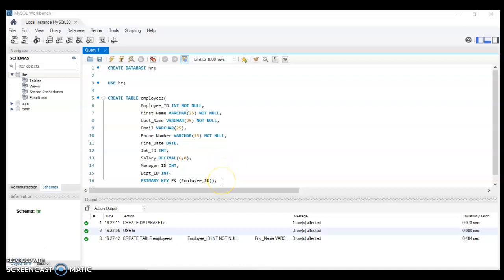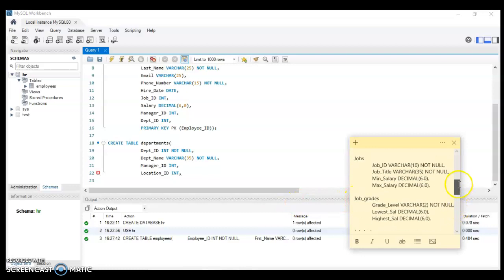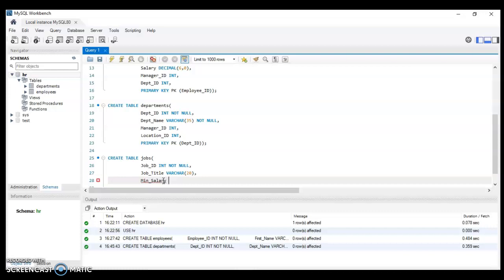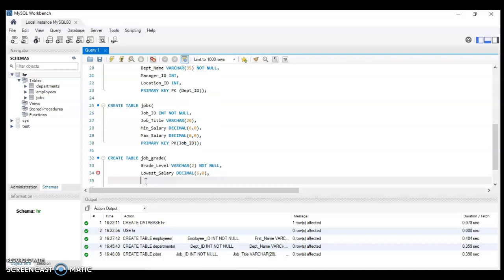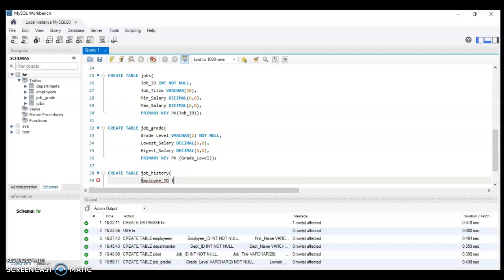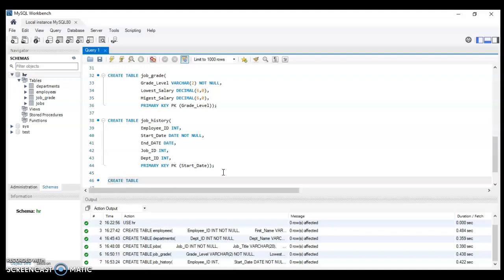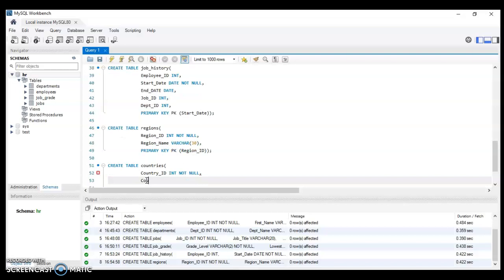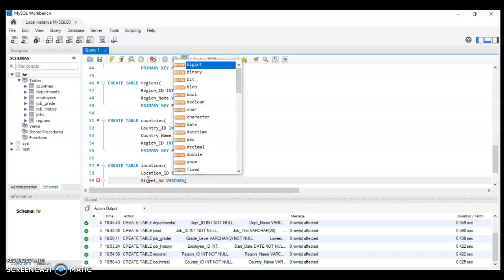Creating databases and tables using MYSQL Part 2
Learn how to create a database and tables in MYSQL